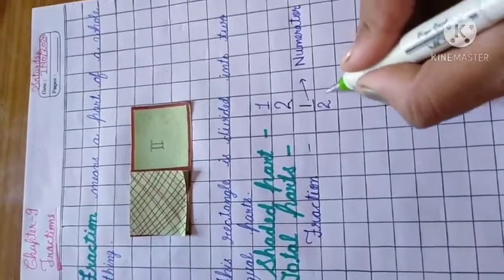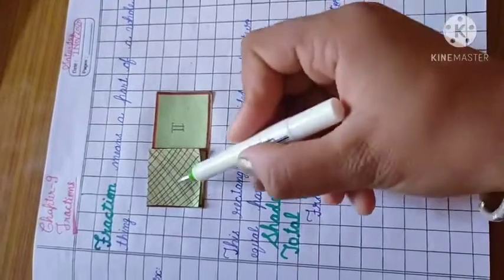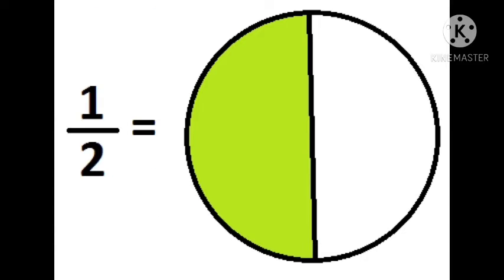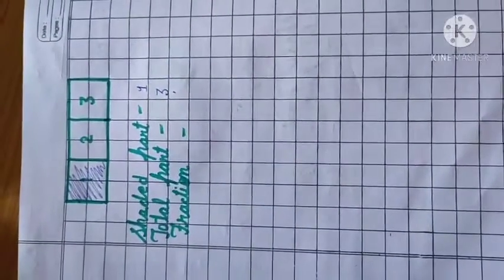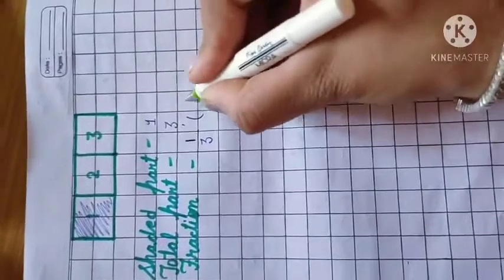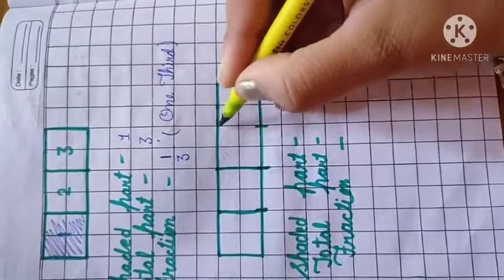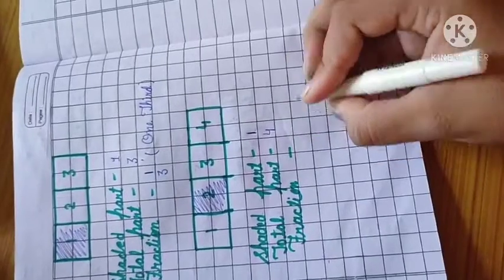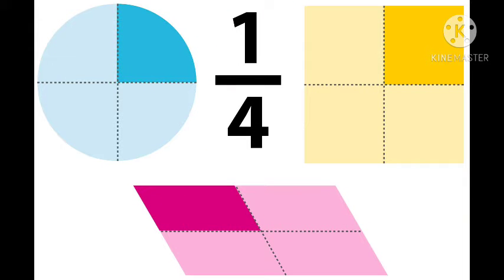Cbse: Chapter9 -Fraction|| Class-2